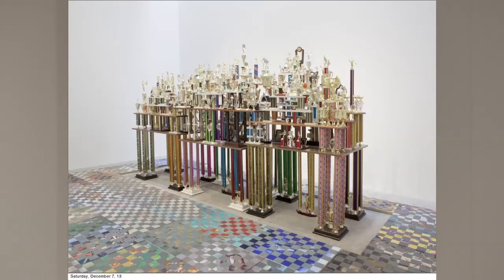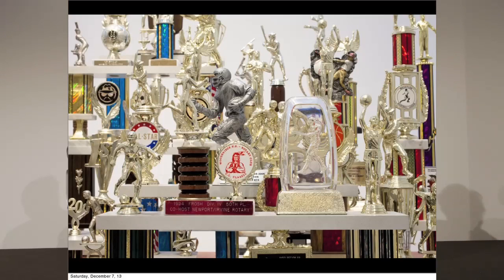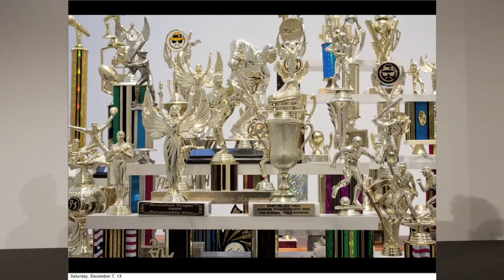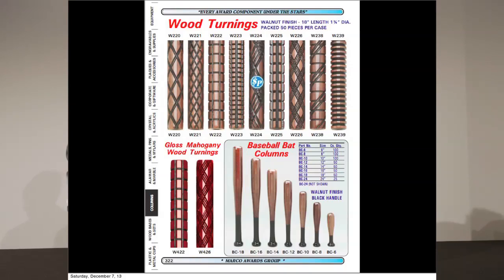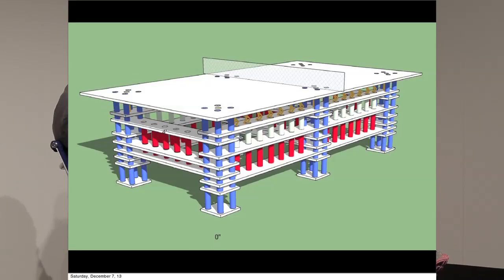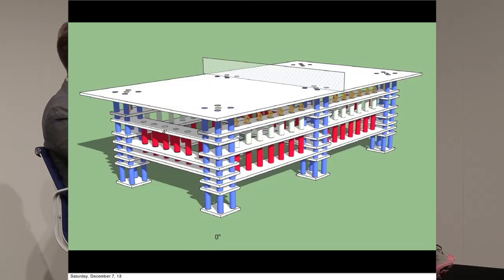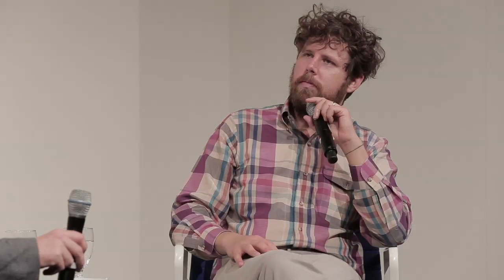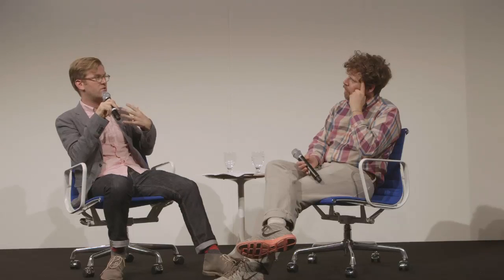Conversations | Salon | Artist Talk | Ry Rocklen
Ry Rocklen, Artist, Los Angeles in conversation with Jonathan Griffin, Writer and Curator Los Angeles

Filmed on site at Art Basel in Miami Beach, Saturday, December 7, 2013